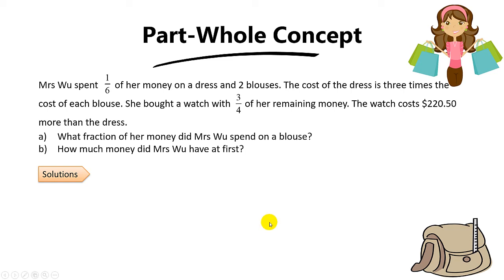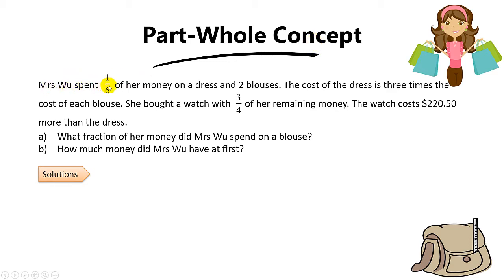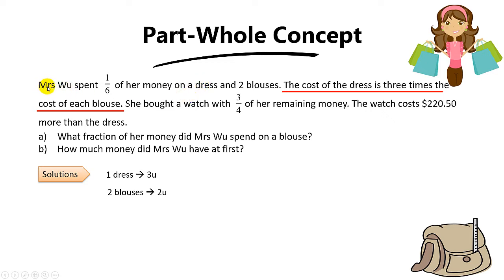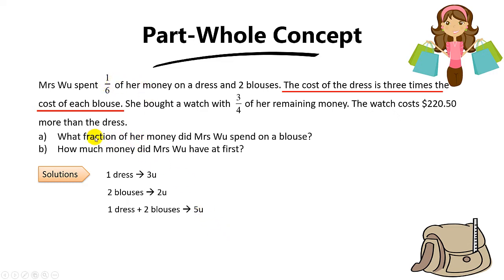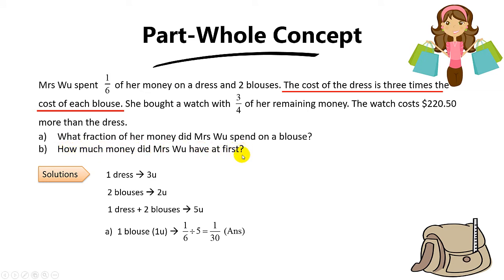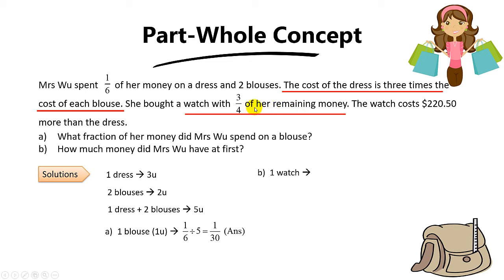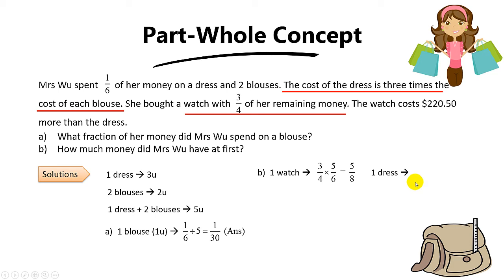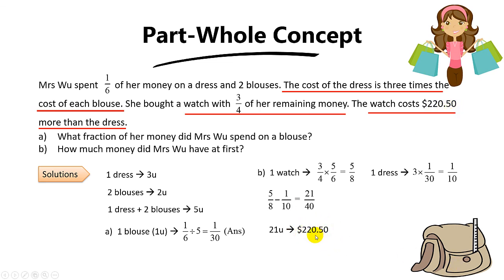PSLE 2020 Paper 2 Q17 Challenging Fraction Question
This Challenging Fraction question is the PSLE 2020 Math paper 2 Q17.

It is testing your child on the Part-Whole Concept which is a very commonly-tested concept in Fraction Word Problems.

Question:
"Mrs Wu spent 1/6 of her money on a dress and 2 blouses. The cost of the dress is three times the cost of each blouse. She bought a watch with 3/4 of her remaining money. The watch costs $220.50 more than the dress.
a) What fraction of her money did Mrs Wu spend on a blouse?
b) How much money did Mrs Wu have at first?"

To solve part a, let the cost of each blouse be 1u and the cost of each dress be 3u.

You can then see that 1/6 of her money represents 5u.

To find the fraction of her money which a blouse costs, simply divide 1/6 by 5 to find the answer.

Part b is the more challenging question.

We will need to find the fraction of the money which one watch costs...

And minus this with the cost if the dress.

This will represent the difference which is $220.50.

You can then find the total money at first.

Take note of the keyword "Remainder" in this question.

I am also one of the directors of Grade Solution Learning Centre, which provides live physical and Zoom classes.